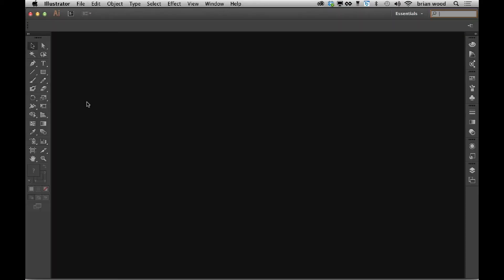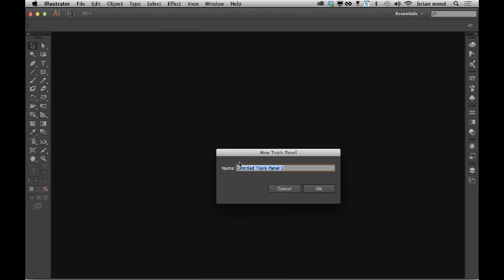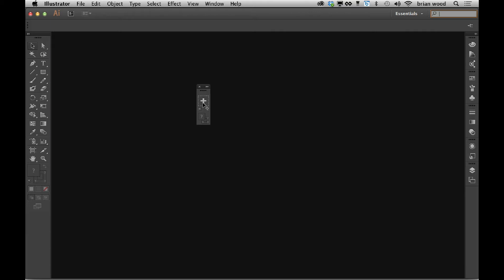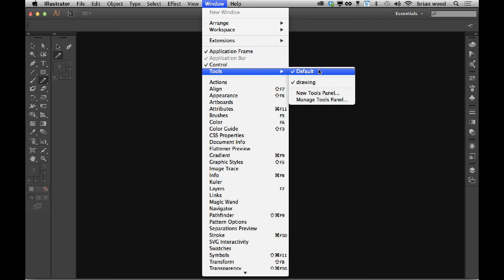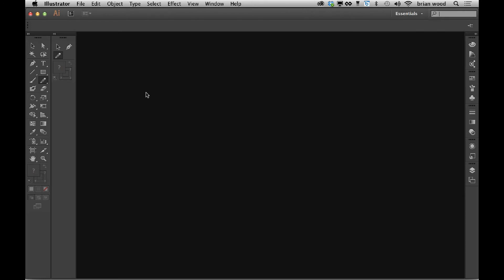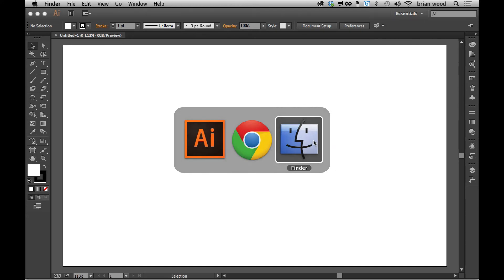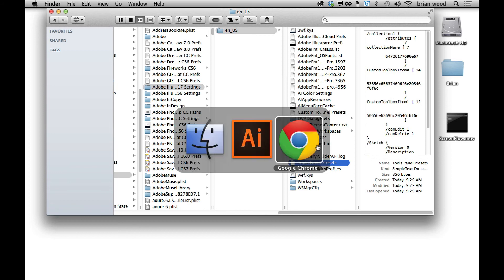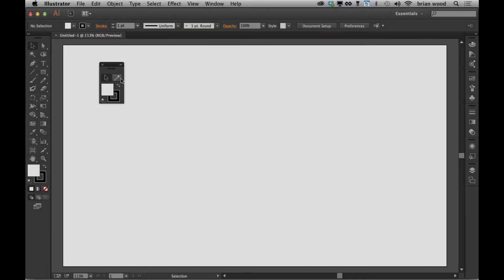Adobe Illustrator CC 17.1 (January 2014) custom tools panels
In this video tip we take a look at working with the new custom tools panel in Adobe Illustrator CC 17.1 (January 2014).